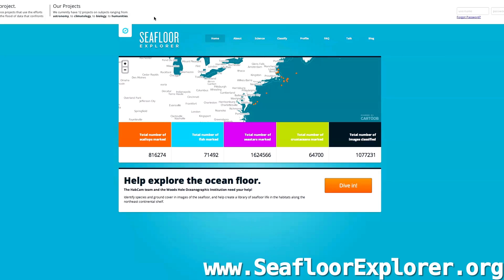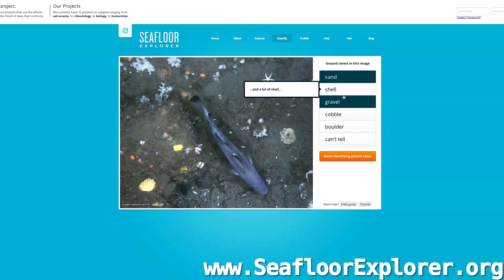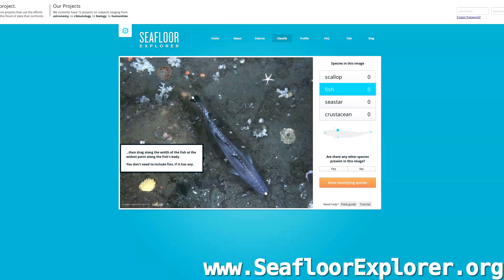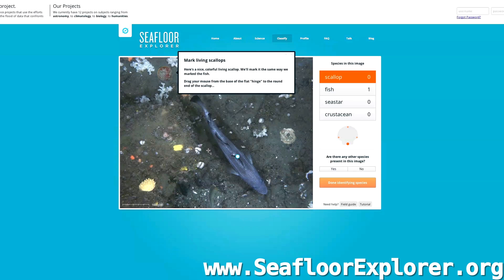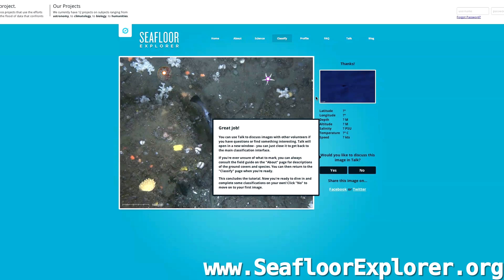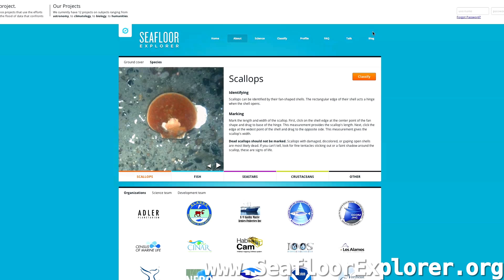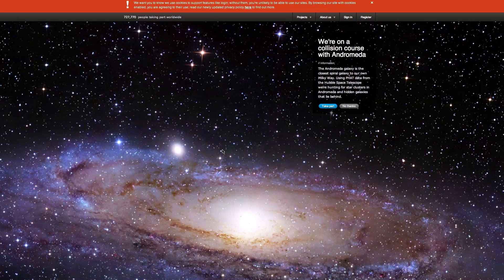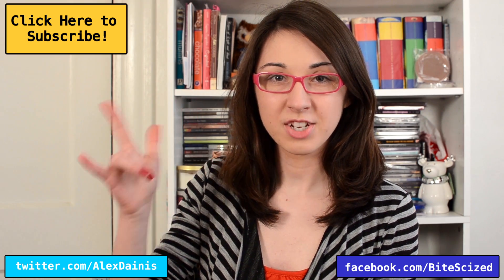Crowdsourced Science: Bite Sci-zed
I always tell you to go forth and do science - now I show you some cool ways how!

PS Seafloor Explorer is NOT sponsoring this, supporting this, etc. They have no idea that I am making a video about them (I'm only saying nice things!) and they in no way endorse anything I'm saying. Same for Foldit, Zooniverse, Scientific American, and the Andromeda Project. I just think they're all awesome.